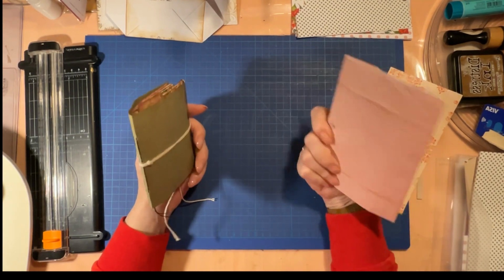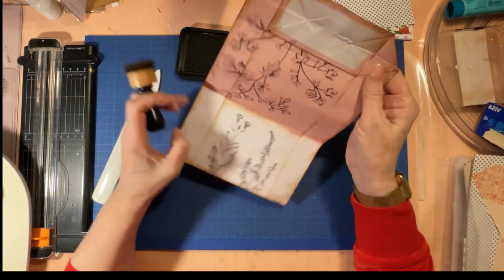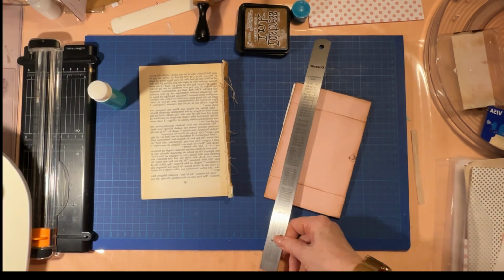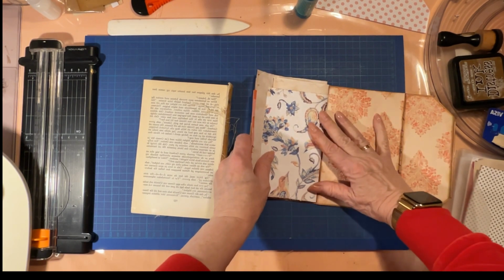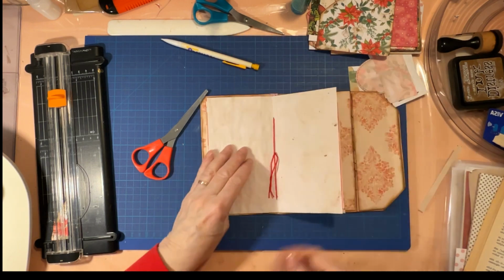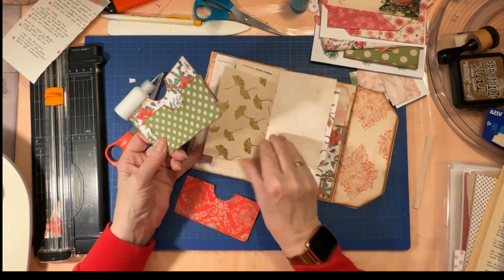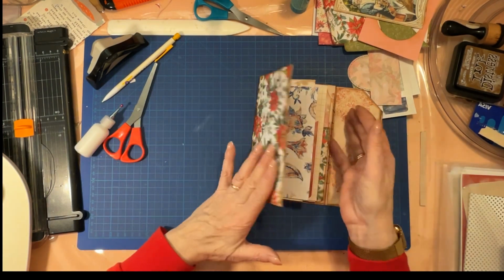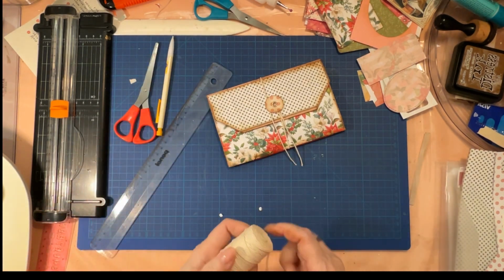Two paper bags turn to a clutch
Welcome my dear subscibers and have a nice time with me and my journals.

Two paperbags turn to a clutch.